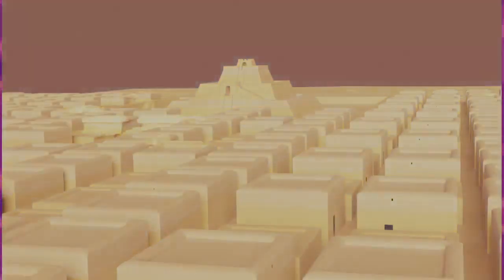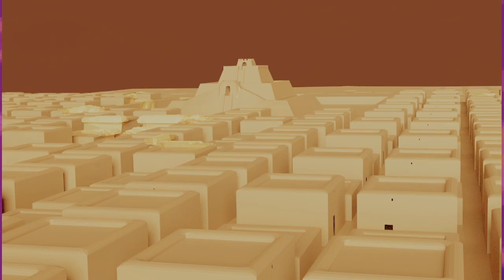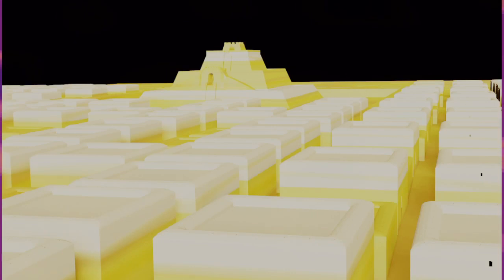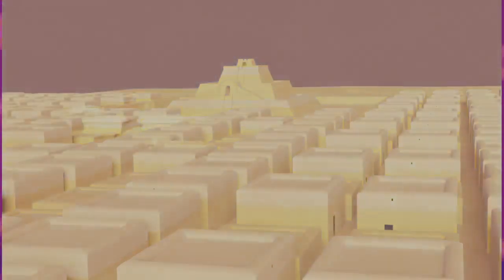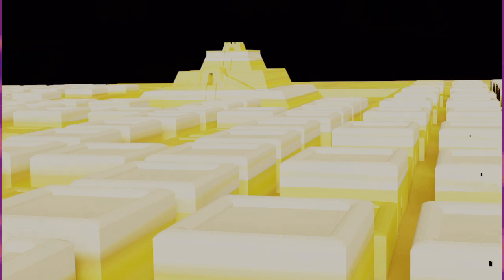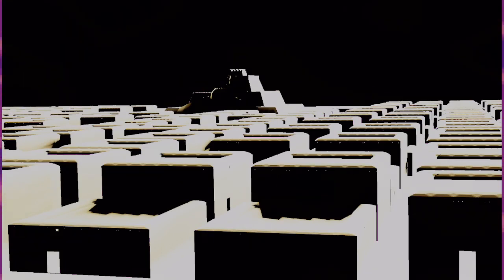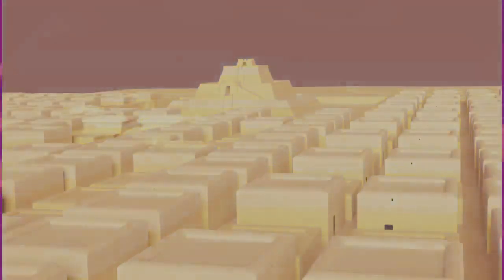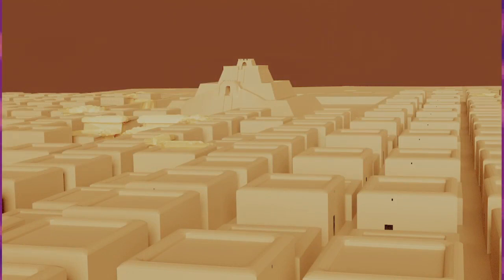Adad, apla iddina SA CIC